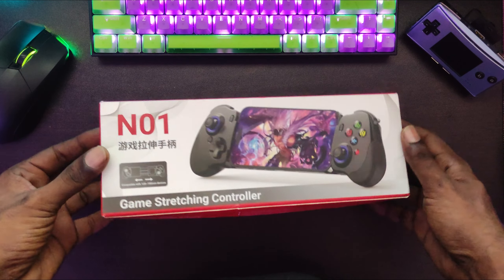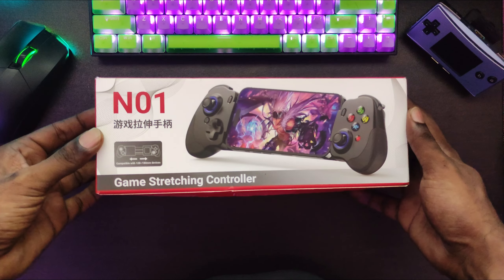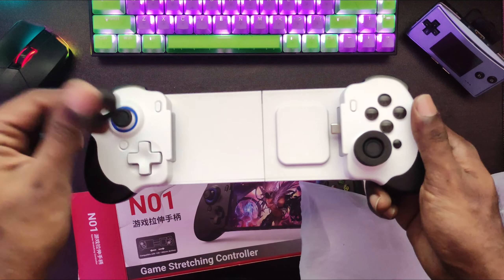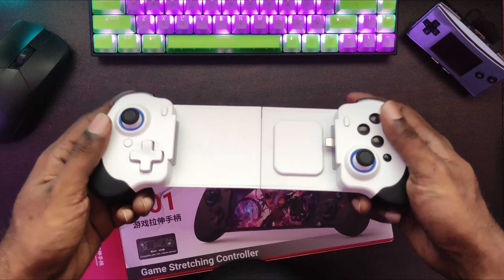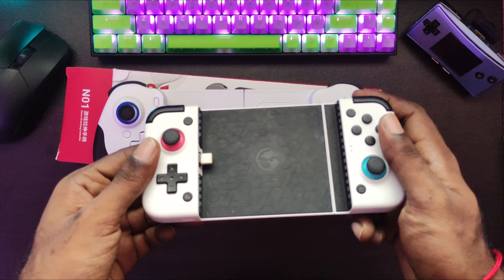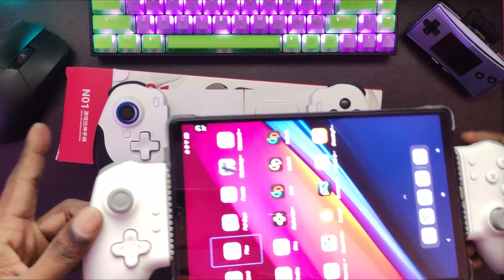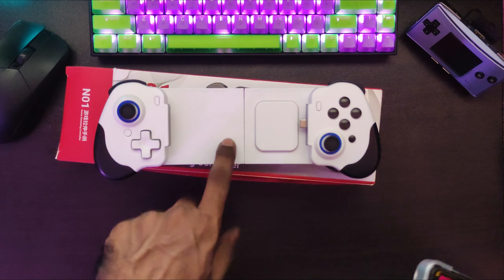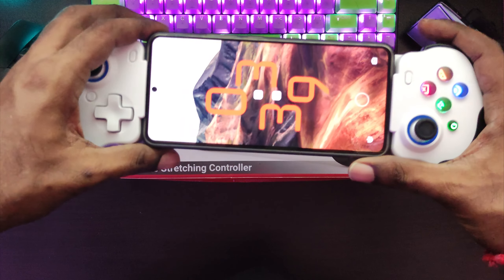BSP N01 Short Review - Should you get it?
Hey guys, I made a short review on the new BSP N01 telescopic gamepad from BSP. It's been a while since I made these videos so go easy on me if I miss pronounce something. I'm planning to make more of these videos whenever I got the free time. Got a bunch of telescopic controller pilled up would like to make review videos on them. Leave a comment of what controller you'd like me to to test/review and if I have them with me I'll try making a video.

EDITING/TESTING PC SPECIFICATION:
AMD RYZEN 9 5950X - CPU
SCYTHE MUGEN 5 ARGB PLUS - CPU AIR COOLER
MSI PRESTIGE X570 CREATION - MOTHERBOARD
KINGSTON FURY BEAST 64GB(32GBx2) 3200MHz  - RAM
MSI NVIDIA RTX 4070 Ti GAMING X TRIO 12GB GDDR6X  - GPU
COOLER MASTER MWE 1050 GOLD V2 FULL MODULAR - PSU

STORAGE:
WESTERN DIGITAL 4TB GEN4 NVME (SN850X) - SSD
AORUS 1TB GEN4 NVME (GP-AG41TB) - SSD
KINGSTON 2TB GEN3 NVME (NV1) - SSD
PNY 1TB SATA SSD (CS900) - SSD
SAMSUNG 512GB SATA SSD (SM871) - SSD
TOSHIBA 4TB 3.5 HDD (MD04ACA400) - HDD